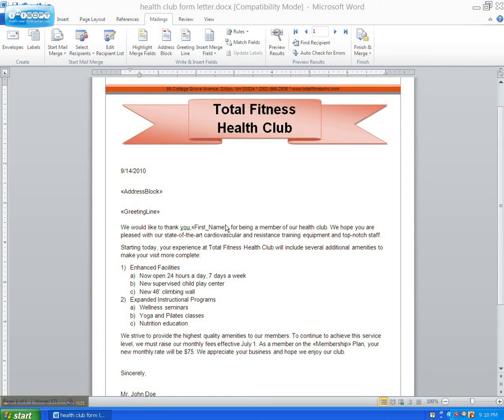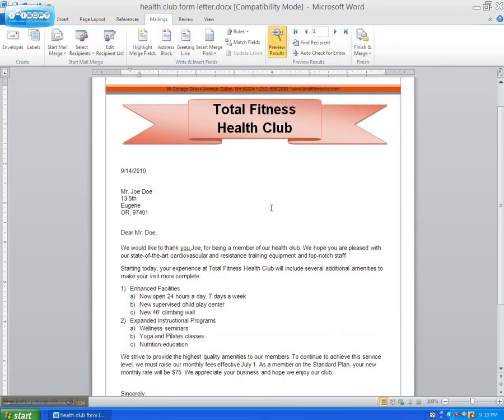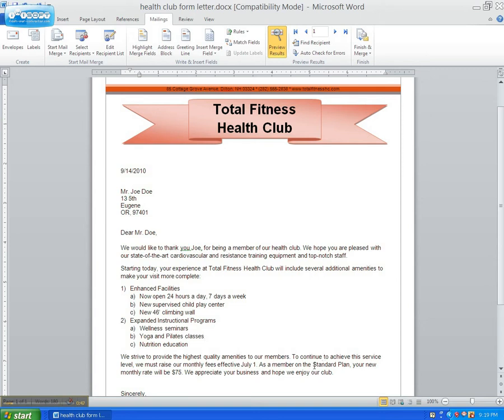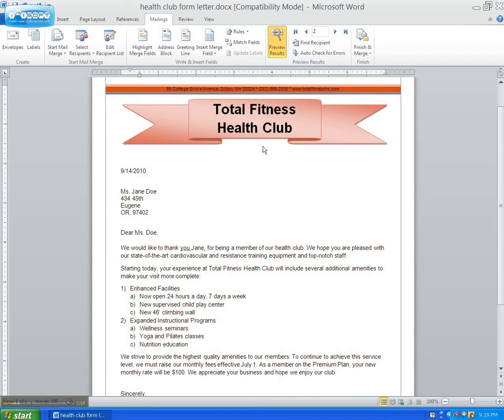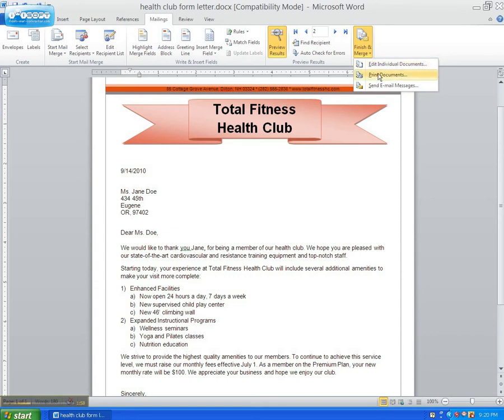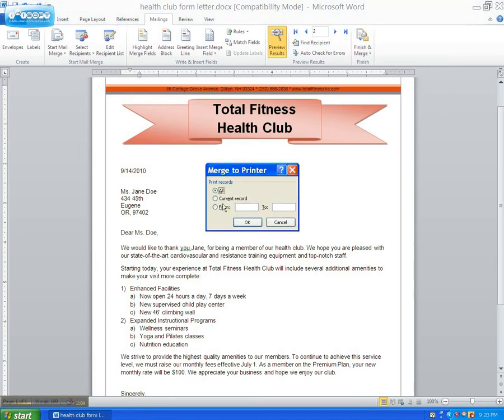Word_Skill_5.11_1.avi